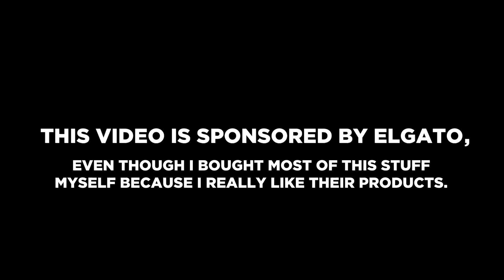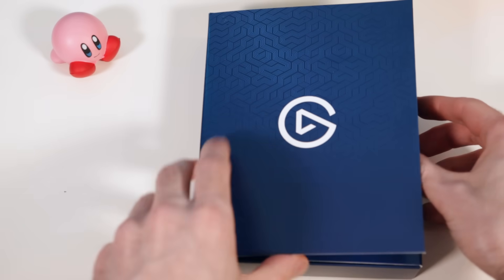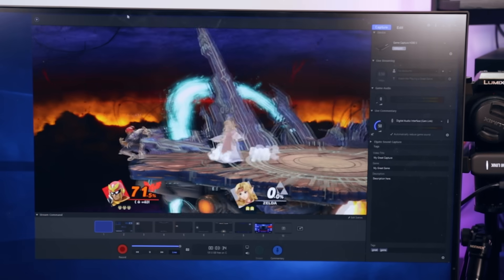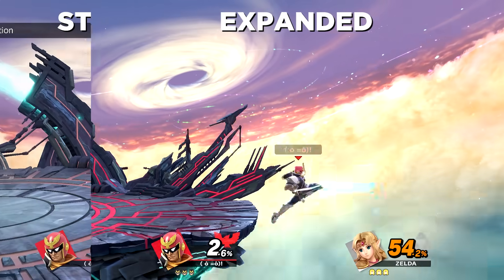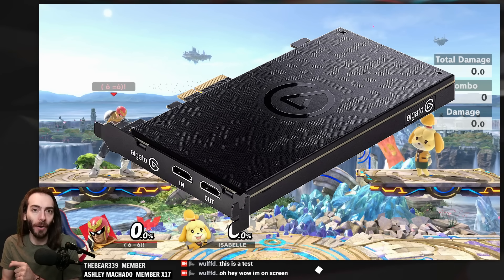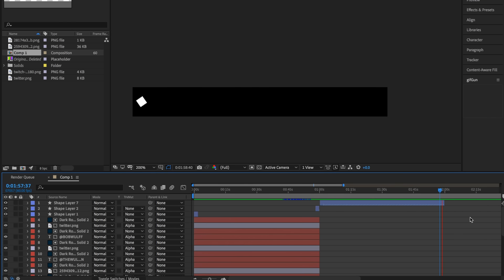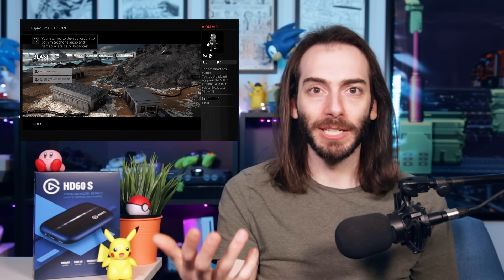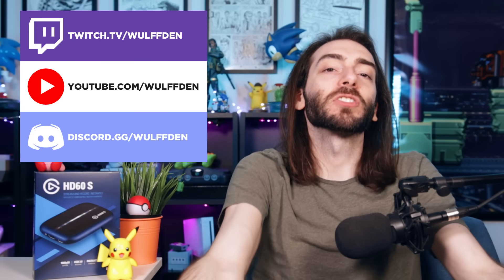How to Stream & Record Nintendo Switch Gameplay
Elgato HD60S
Elgato Green Screen
Elgato Stream Deck
Blue Yeti USB Microphone
Logitech HD Pro Webcam C920
Roland Rubix 24 USB Interface
Audio-Technica AT2035 (Renewed)
PANASONIC LUMIX G7 4K Mirrorless Camera
Behringer Xenyx 802 Audio Mixer